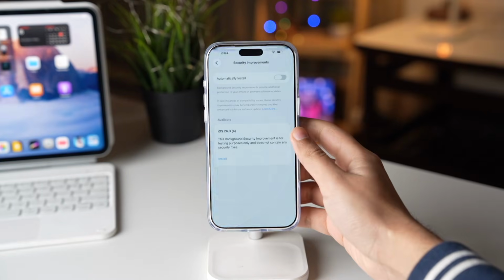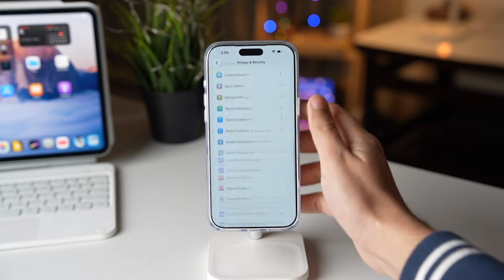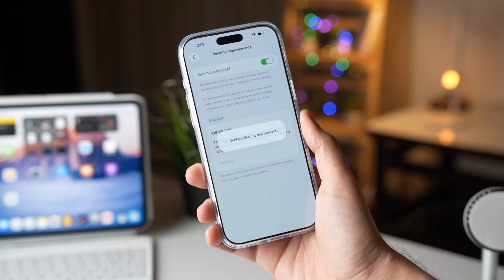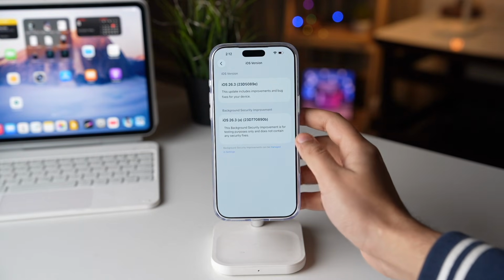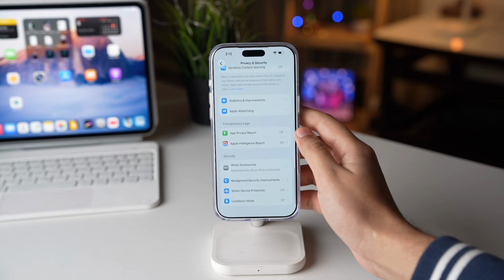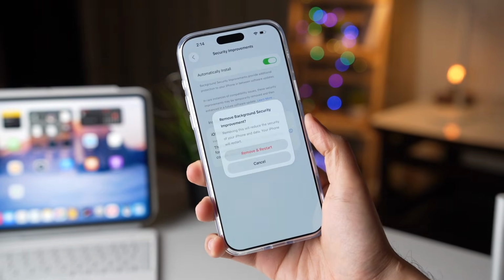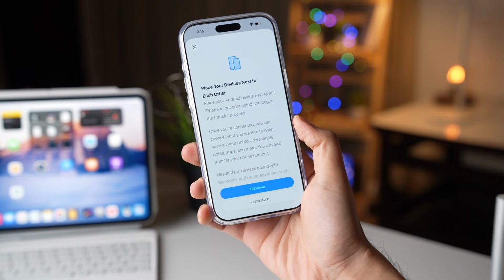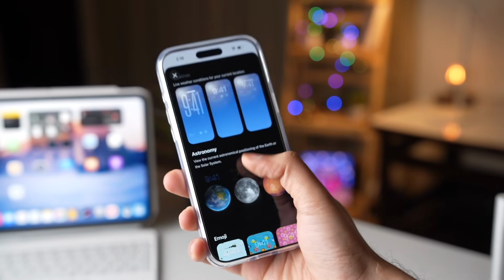iOS 26.3 (a) Security Update! Why This And What's New?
iOS 26.3 a Security Update! Why This And What's New? yes Apple recenlt pushed a security update for iPhones running on iOS 26.3 beta and this update has been named as (a) only for testing purposes.

Wallpaper Shown In Video